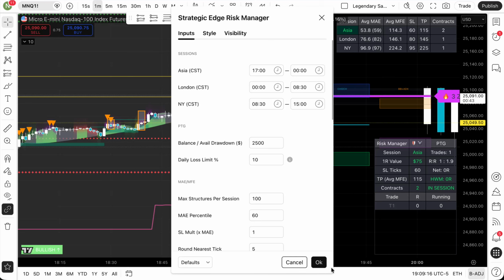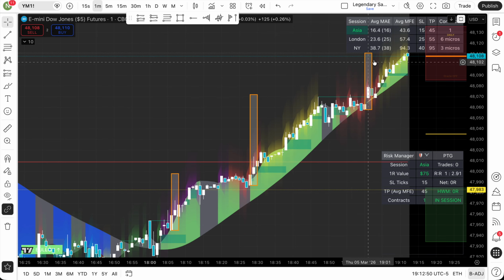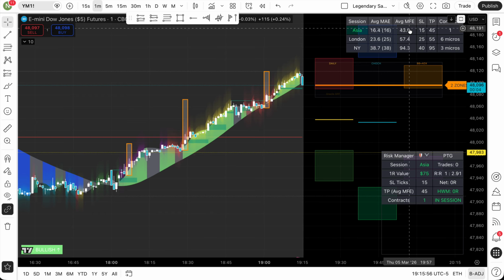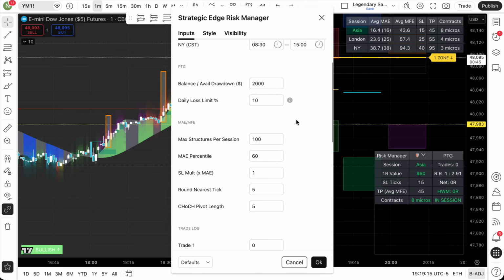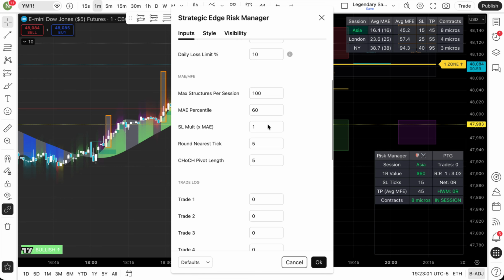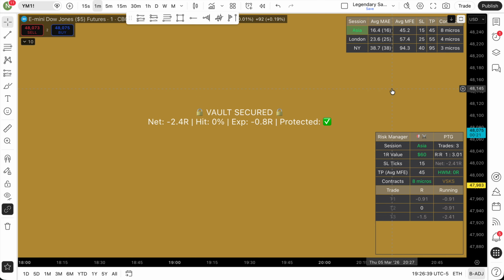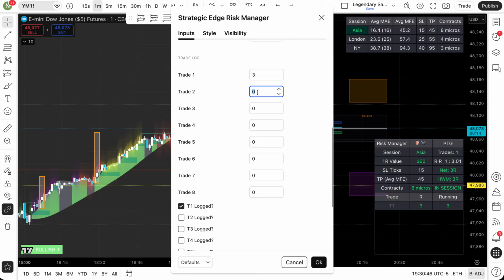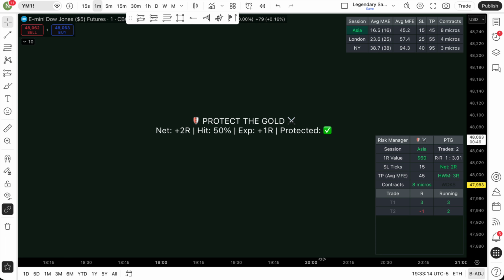Strategic Edge Trading "Protect The Gold" Risk Manager Update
PTG On Chart Risk Manager from StrategicEdgeTrading.com will conduct a statistical analysis of the market to provide optimal SL/TP bracket settings for the instrument you trade and the sessions you trade.

Trade logging is easy, and outcomes will provide chart lockouts based on P&L in TradingView to help traders with discipline and protect their edge!